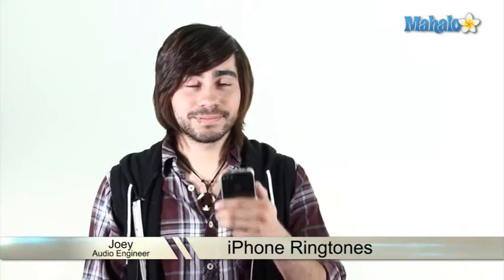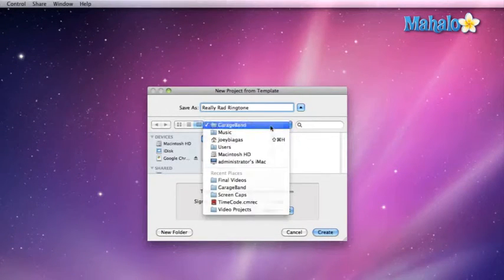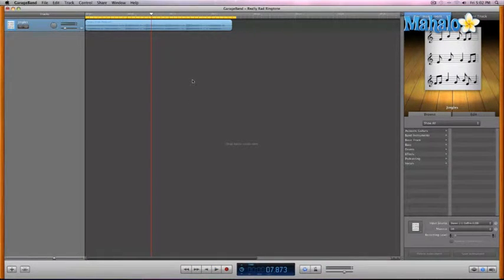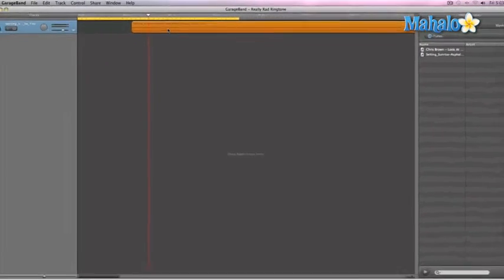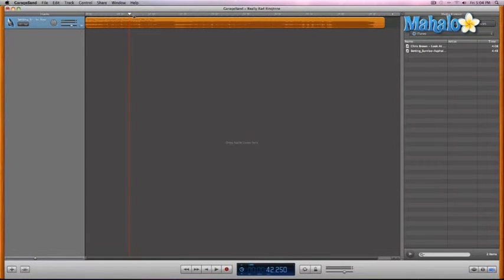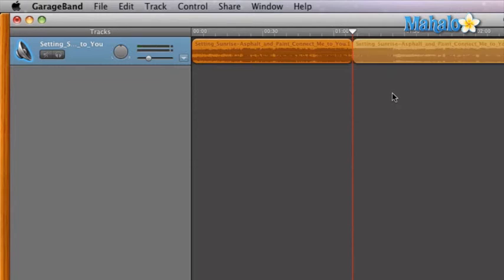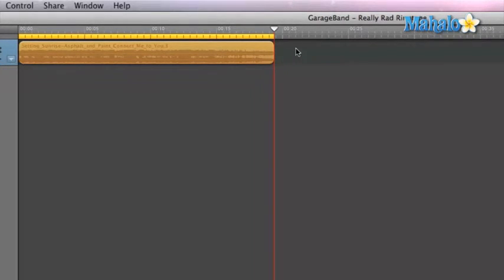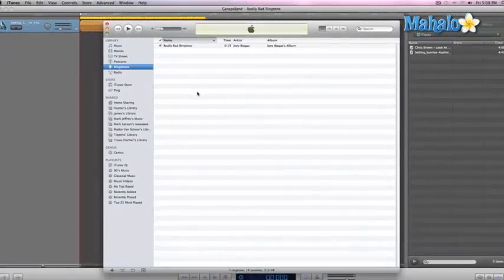4-10 Create iPhone Ringtones